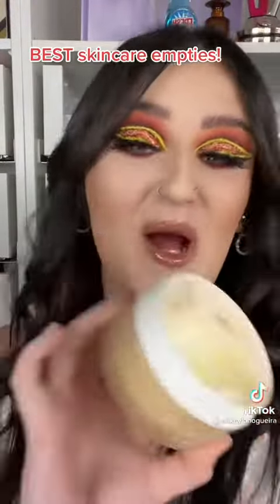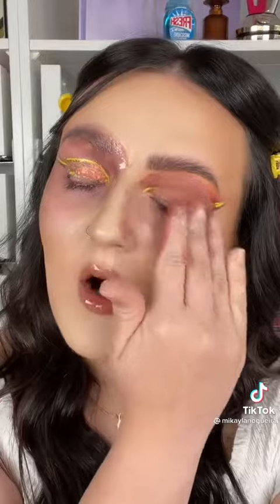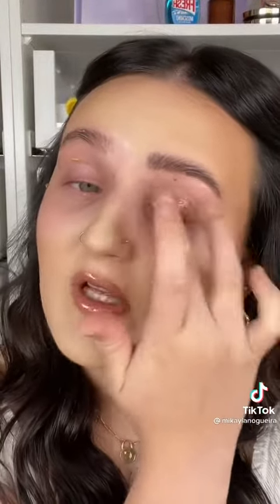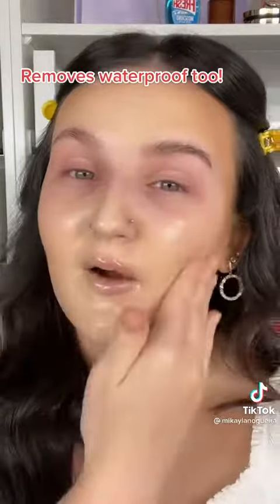No problem baby! Just wipe it off.